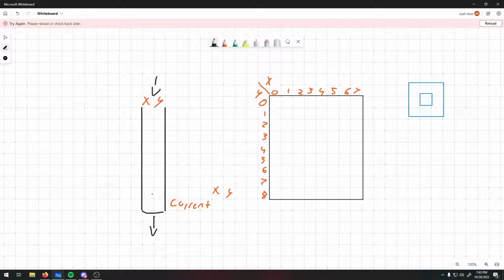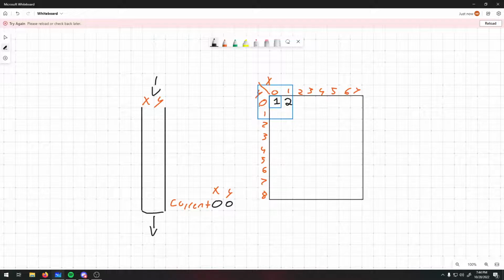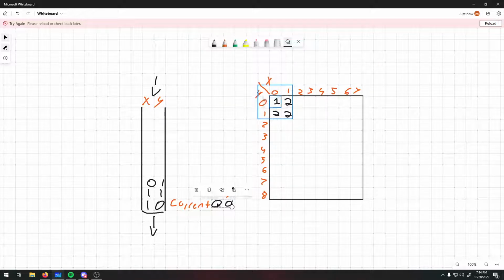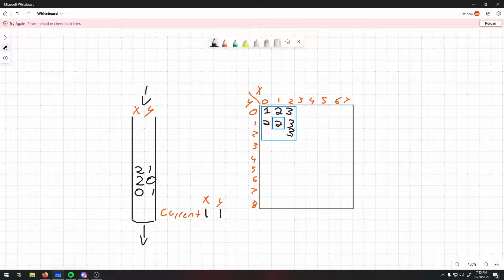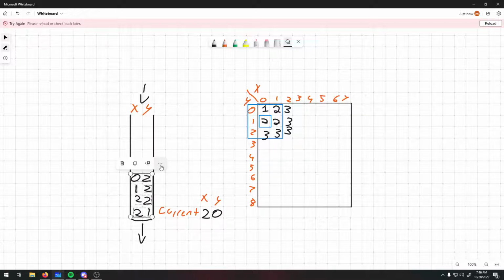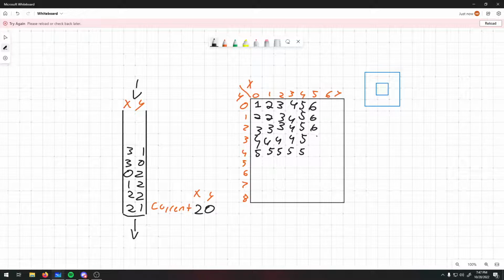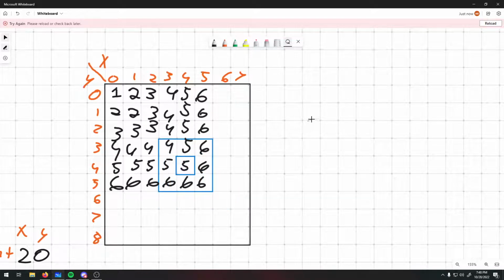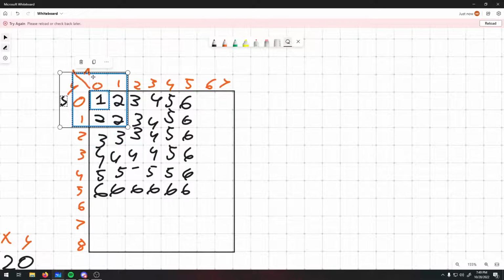C++ Assignment 2 Option 1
Greedy algo starts at a user specified index, not the largest value
0:00 Breadth First Search (BFS)
5:03 Greedy algorithm